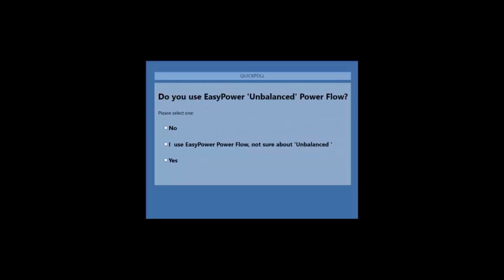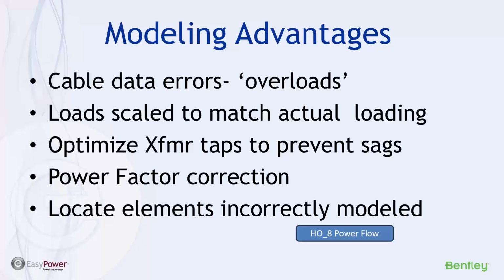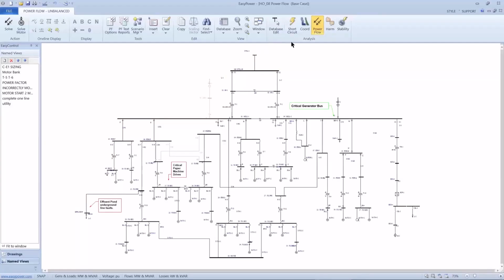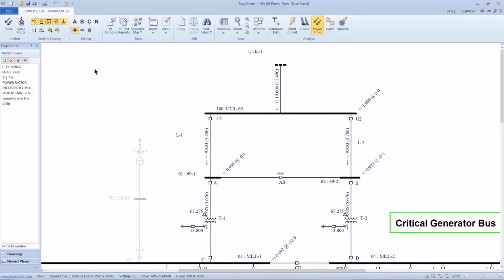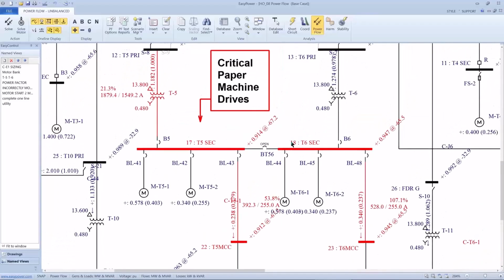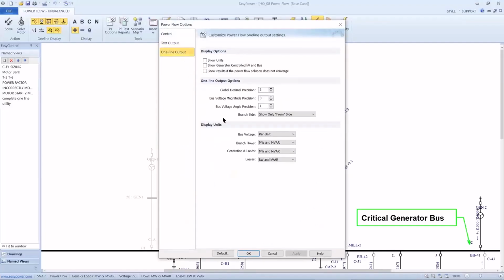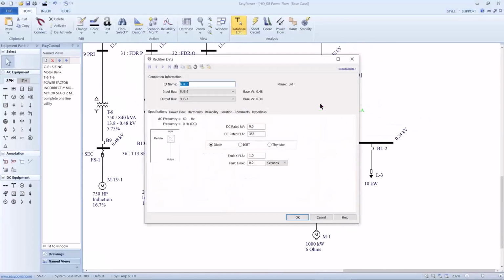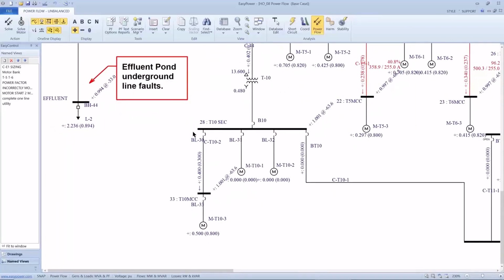PowerFlow and the One Line Drawing 2363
This refresher webinar dives into the advantages afforded by the PowerFlow module from EasyPower. Sadly overlooked due to the focus on Arc Flash hazards, Power Flow remains a key element to troubleshoot the one-line database and improving the overall 'health' of the facility's electrical power system. This presentation, given by Jim Chastain, uses the EasyPower tools to optimize transformer efficiency, creates a Voltage Drop report, and show how systems reports can be used to reduce system losses.